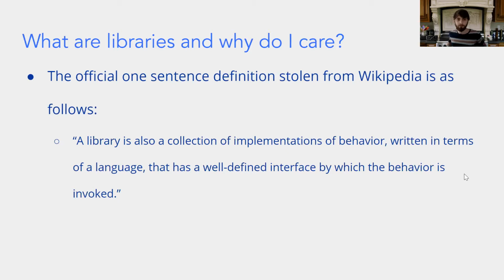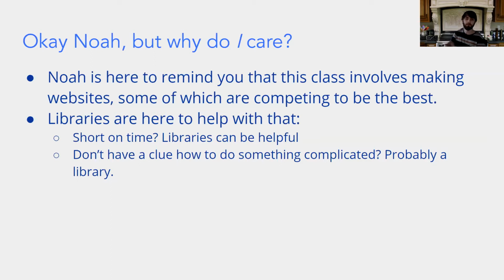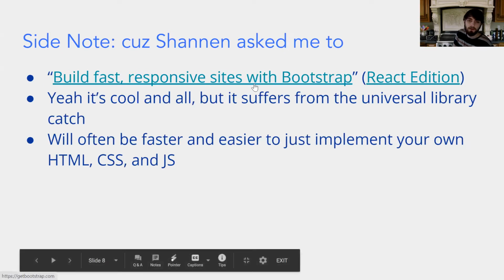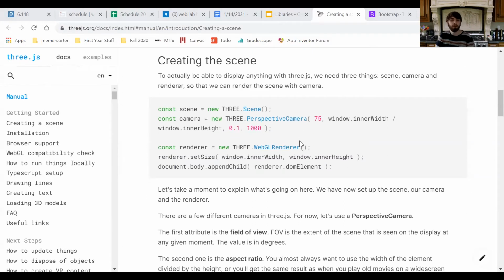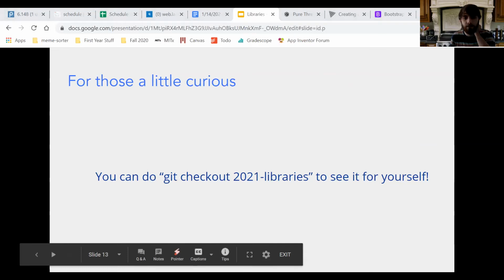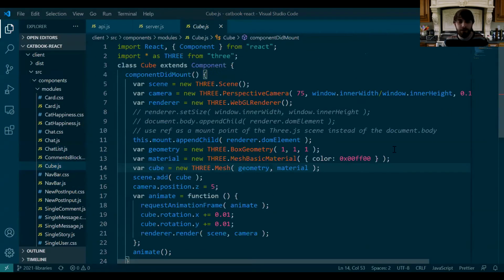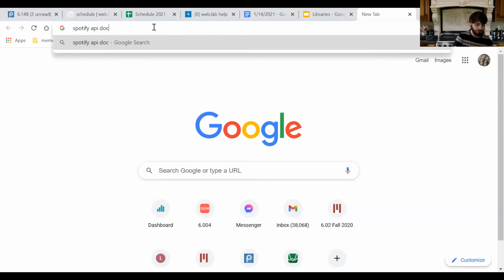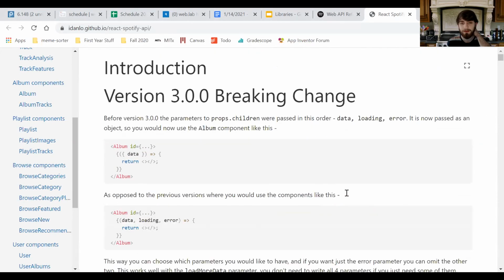IAP 2021 Day 9 - Libraries